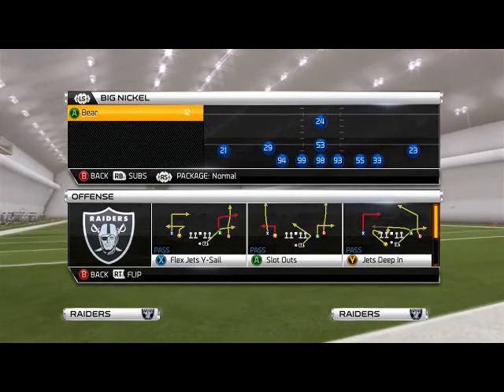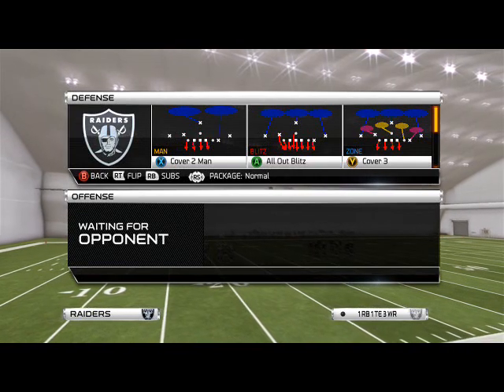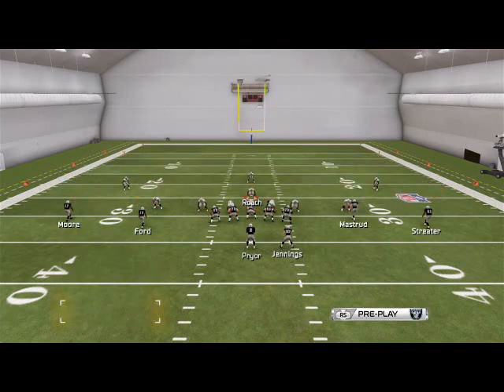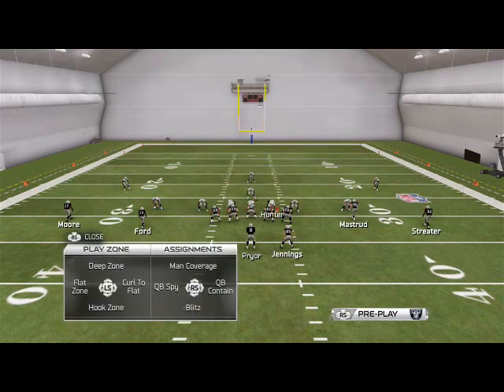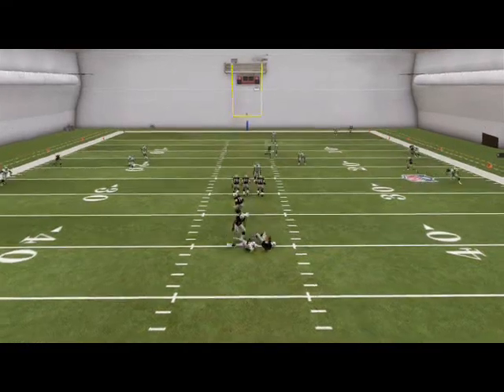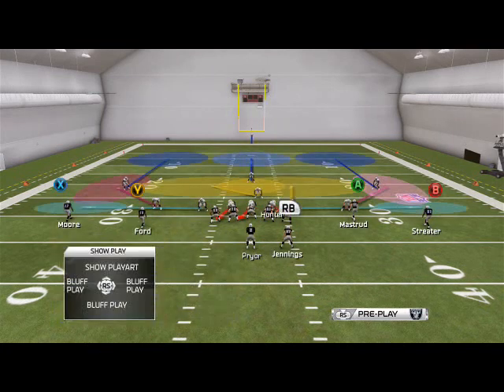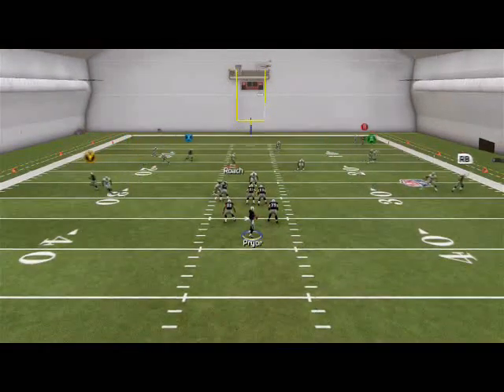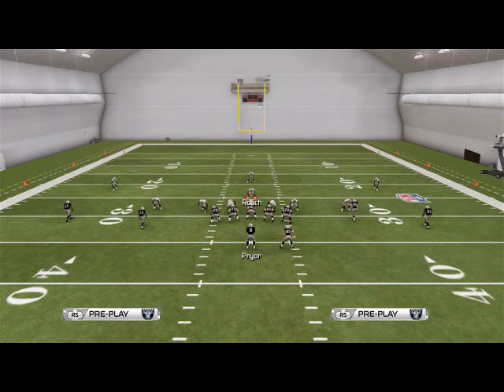Madden NFL 25| Madden 25 Defensive Tips: Big Nickel Defensive Guide-Zone Coverage